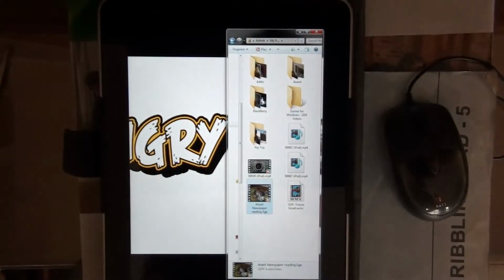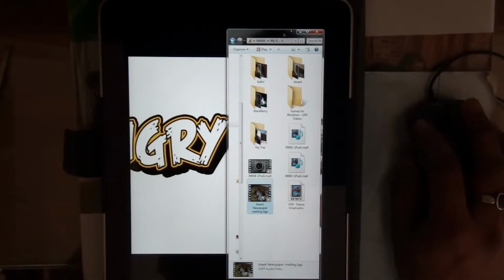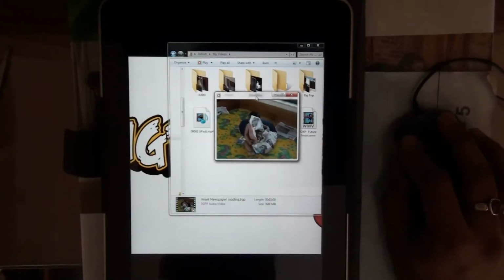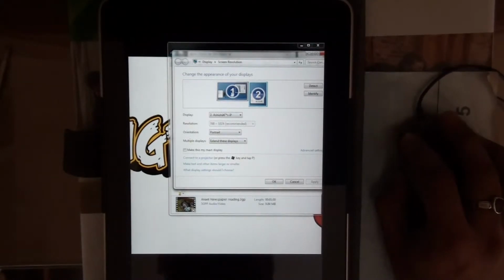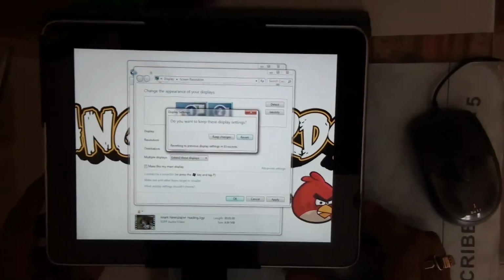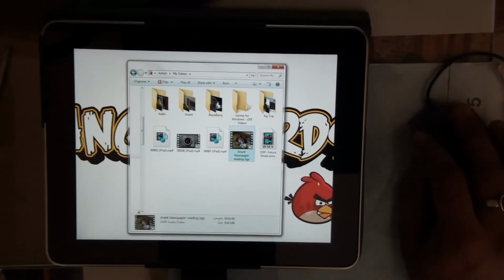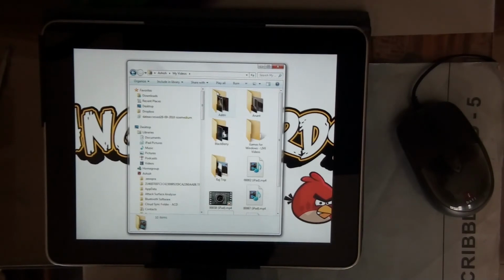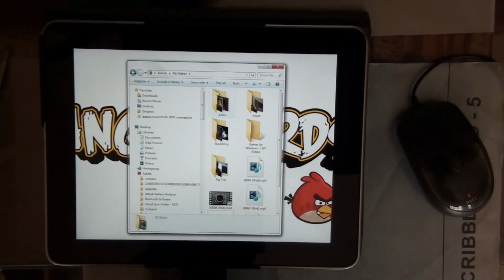Use your iPad as Secondry Wireless Monitor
An app which turns your iPad into a secondary monitor over wifi. More details here :